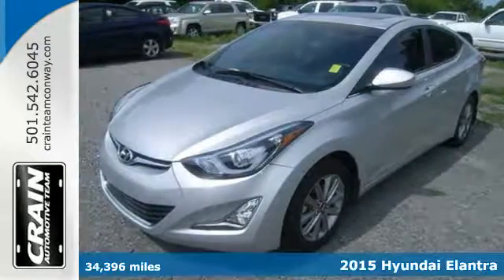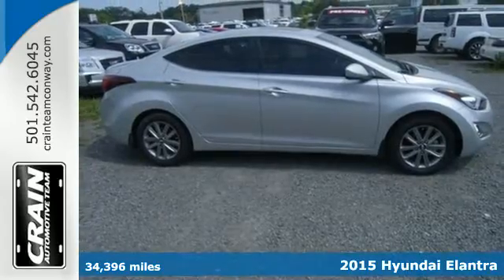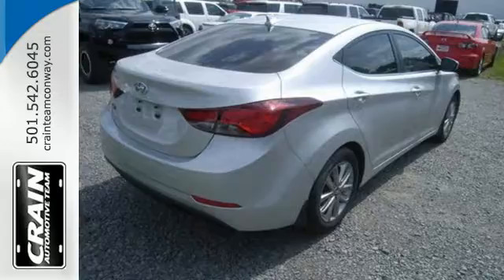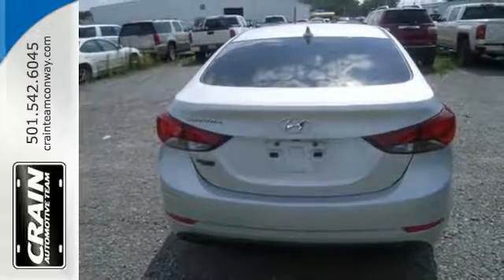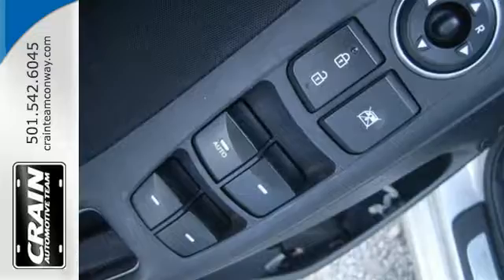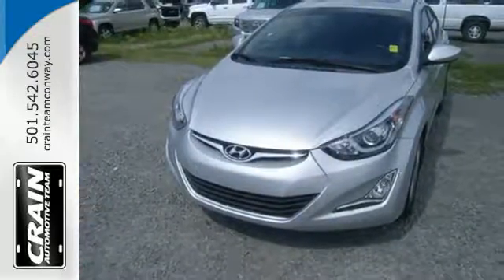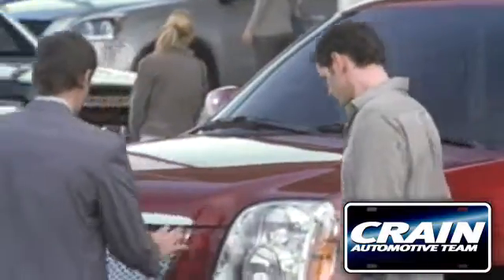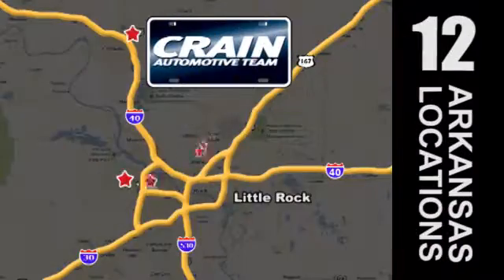Used 2015 Hyundai Elantra Conway AR Little Rock, AR 6GT8195A - SOLD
Year: 2015
Make: Hyundai
Model: Elantra
Trim: SE
Engine: Engine:1.8L Nu MPI 4-Cyl
Transmission: Automatic
Color: Symphony Silver
Mileage: 34396
Stock #: 6GT8195A
VIN: 5NPDH4AE7FH612395
Crain Buick Conway is excited to offer this 2015 Hyundai Elantra. Based on the superb condition of this vehicle, along with the options and color, this Hyundai Elantra SE is sure to sell fast. You've found the one you've been looking for. Your dream car. At Crain Buick Conway, we strive to provide you with the best quality vehicles for the lowest possible price, and this Hyundai Elantra SE is no exception. This is about the time when you're saying it is too good to be true, and let us be the one's to tell you, it is absolutely true. Every new and pre-owned vehicle is backed by the Crain Commitment, including our 100% low price guarantee, a 100 hour love it or leave it exchange policy, and a 100 year 100,000 mile warranty. The Crain Team's Got 'Em!

Address:
1003 North Museum Road